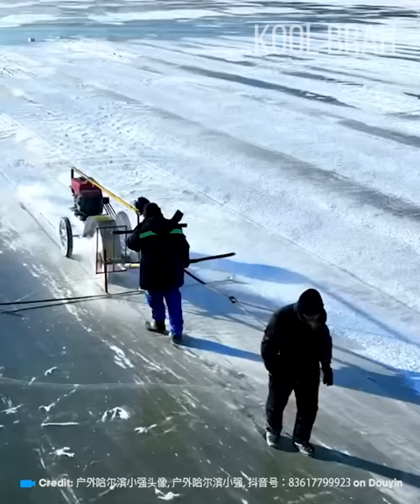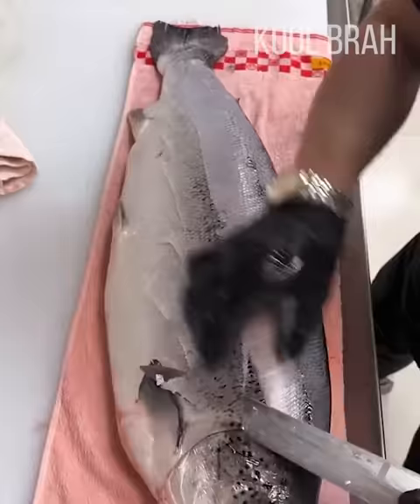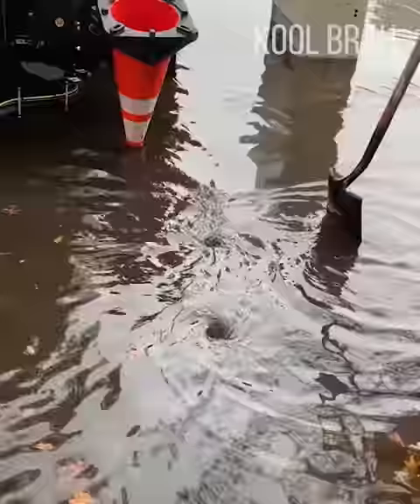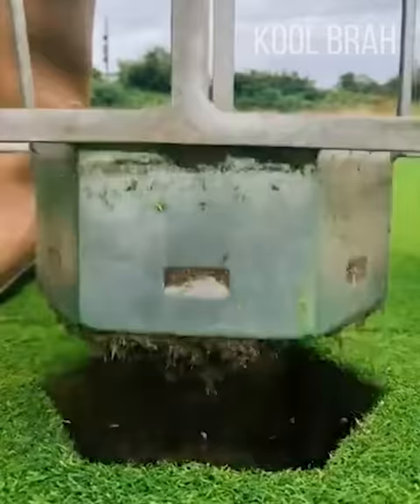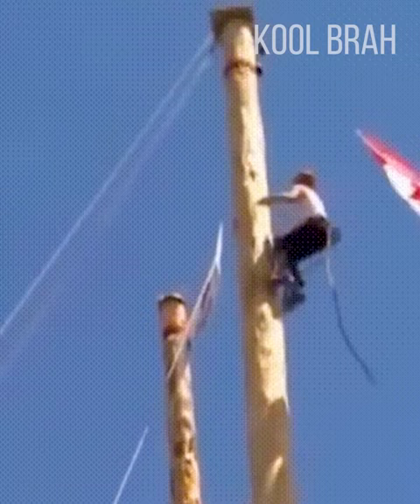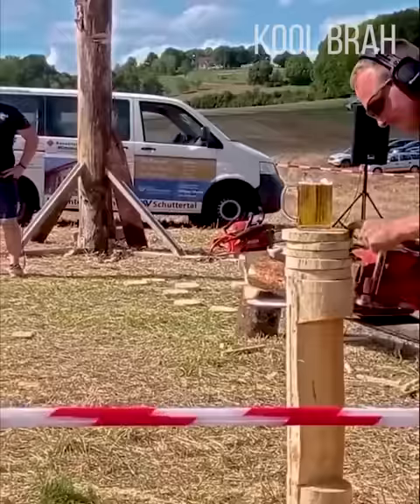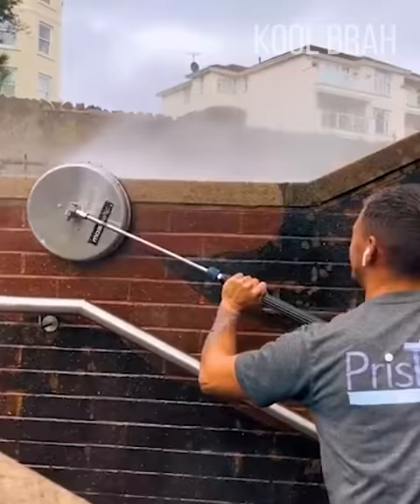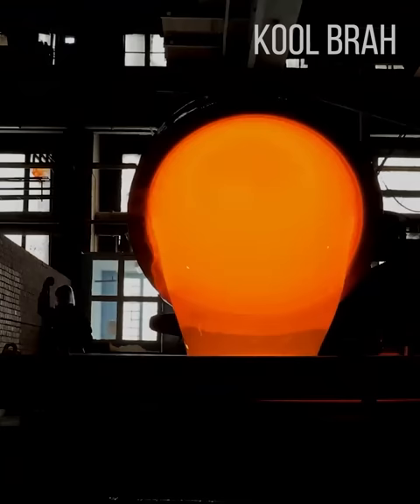30 Minutes Satisfying Videos of Workers Doing Their Job Perfectly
Welcome to Kool Brah, a strangely satisfying technology-based channel. Prepare to be blown away by incredible life hacks, super cool gadgets, ingenious machines, and some really neat tips on how to get tough jobs done easily! You'll also see amazing tools and bizarre inventions that do stuff so visually appealing you can't take your eyes off them! Learn awesome do-it-yourself ideas so you'll never have to call a repairman again. See talented workers performing advanced level techniques in all kinds of jobs.